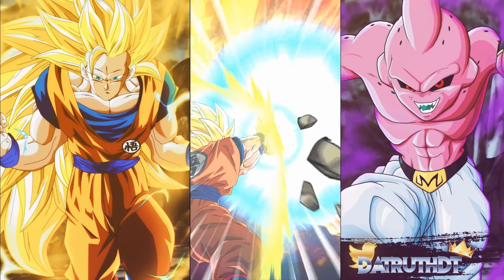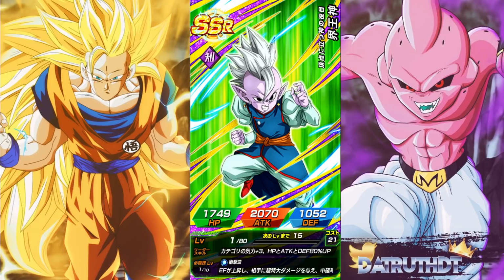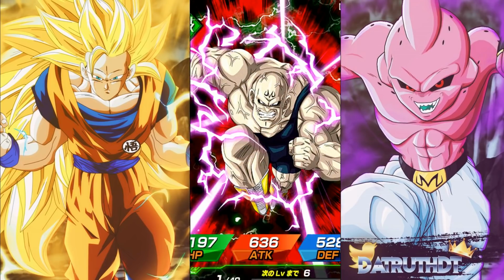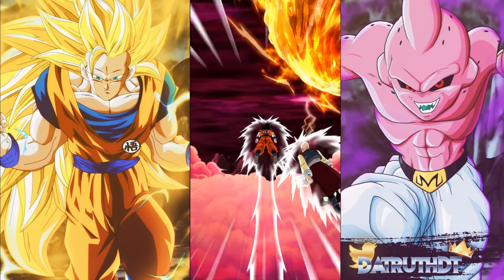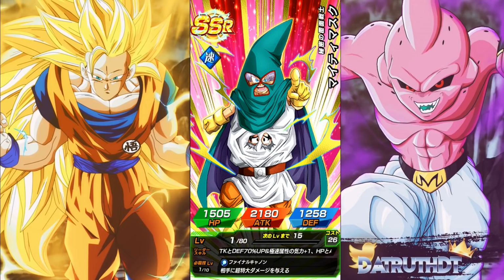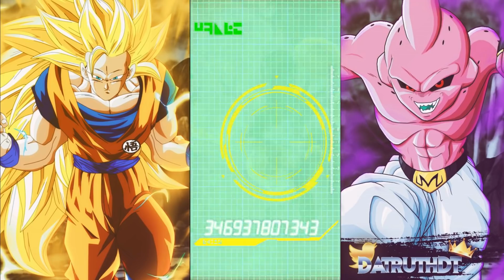HERE WE GO YET AGAIN!!! 4,000+ STONES SPENT! LR SSJ2 ANGEL VEGETA SUMMONS! (DBZ: Dokkan Battle)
Video Title: HERE WE GO YET AGAIN!!! 4,000+ STONES SPENT! LR SSJ2 ANGEL VEGETA SUMMONS! (DBZ: Dokkan Battle)